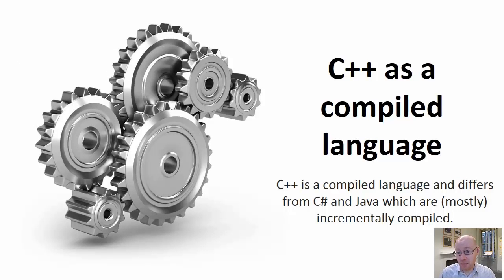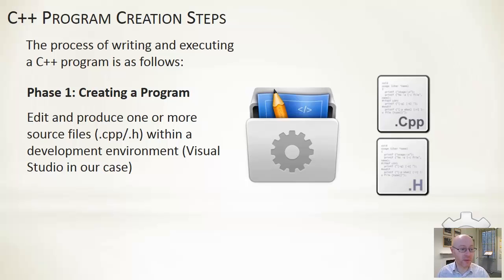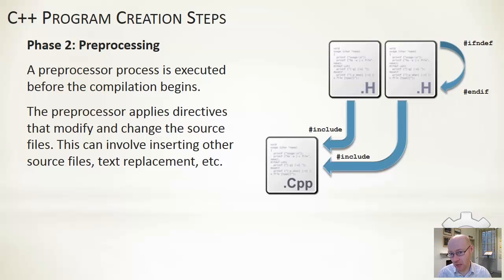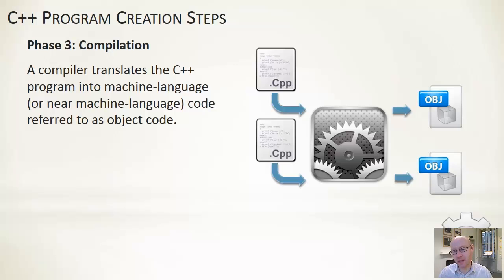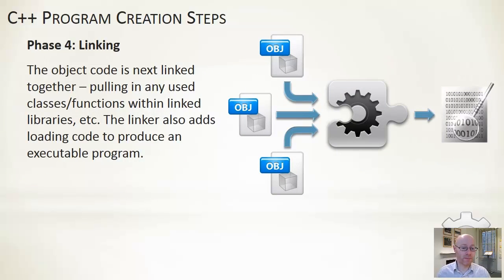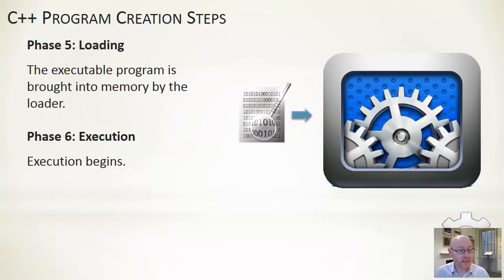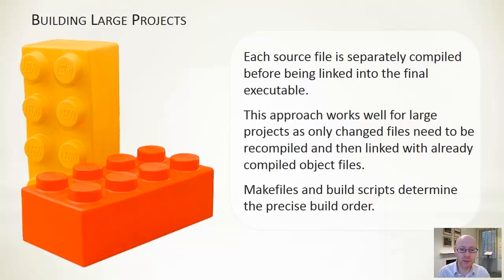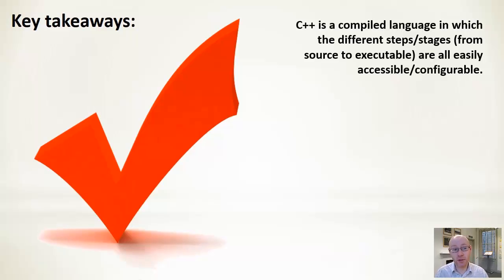Week 13 - CSC2021 - C++ - Introduction -2- Compiled Language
Introduction to C++ - Viewing a compiled language